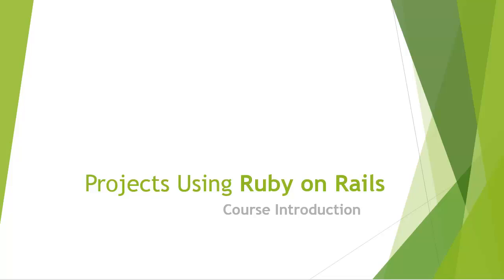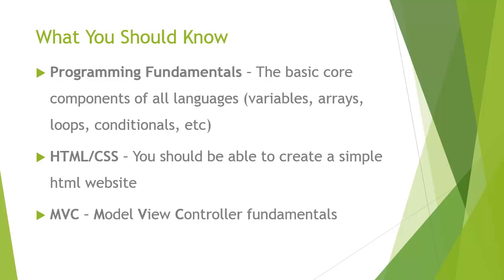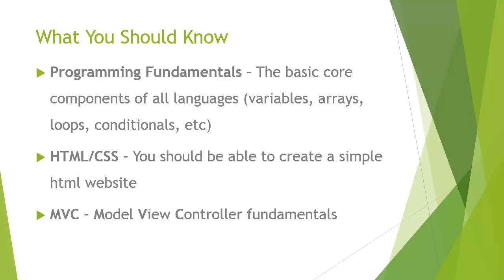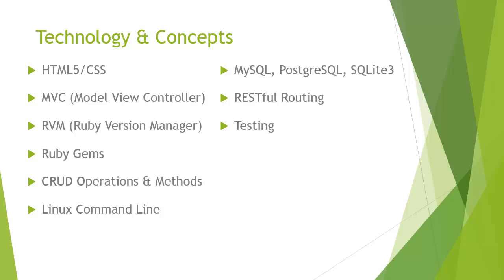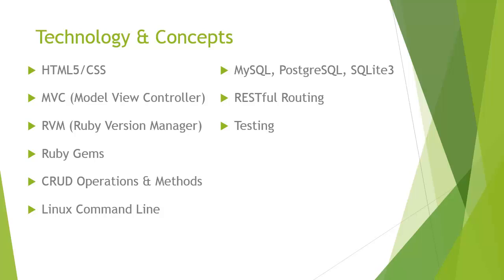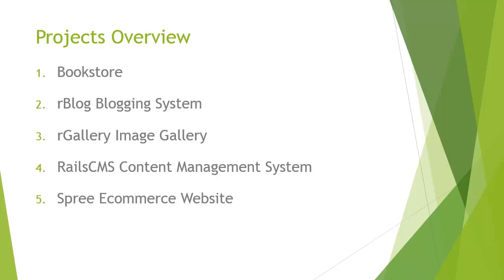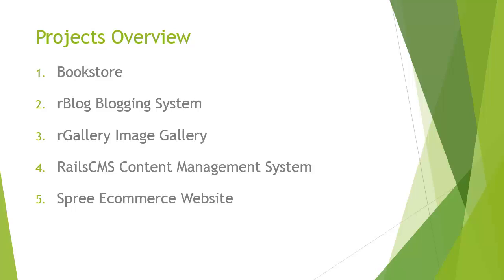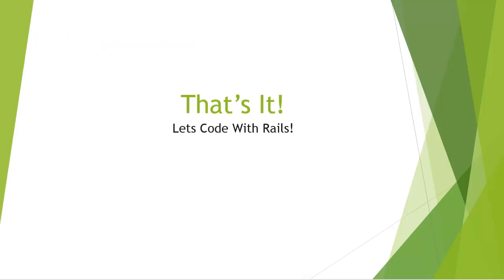Learn Ruby on Rails By Building Projects - Course Intro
Projects in Ruby On Rails is for developers looking to upgrade their ruby and rails skills. This course is not for beginners and will be more suited to professionals who have already done some Ruby coding. If you are new to Ruby on Rails you can try our introductory course.
Save bucket loads of money on this course.